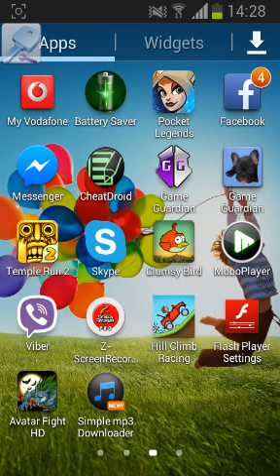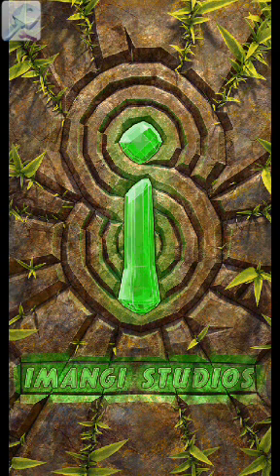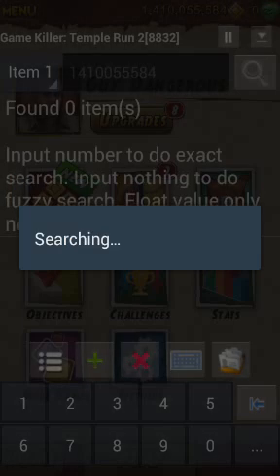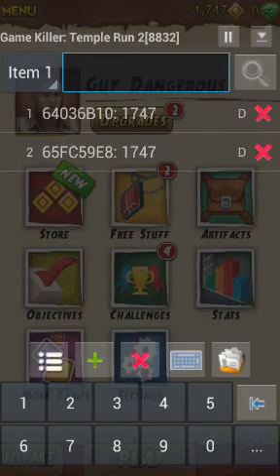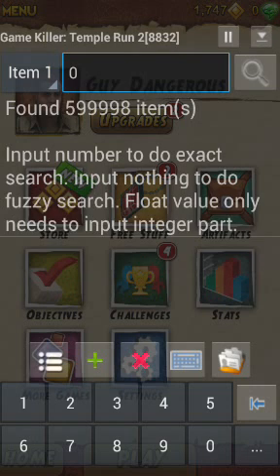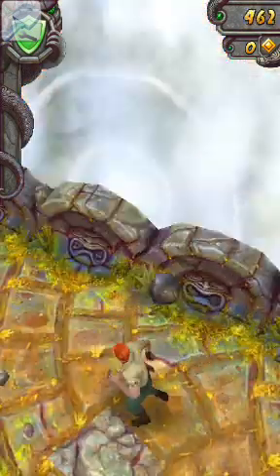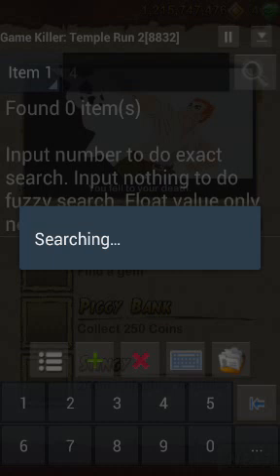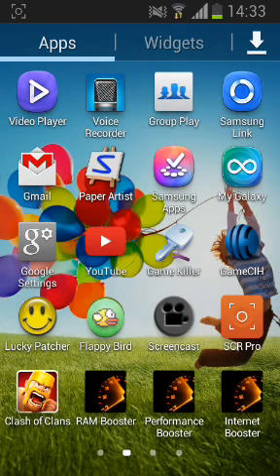HOW TO MOD/HACK ANY ANDROID GAME (ROOT)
I intended to use game cih and game guardian but they didnt work
However try game killer it is guaranteed to work just download from the play store.